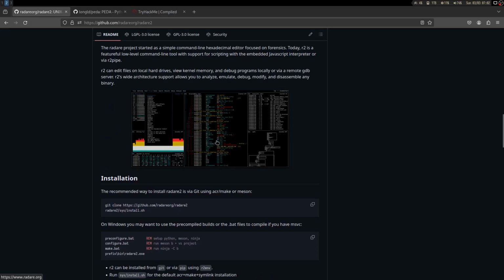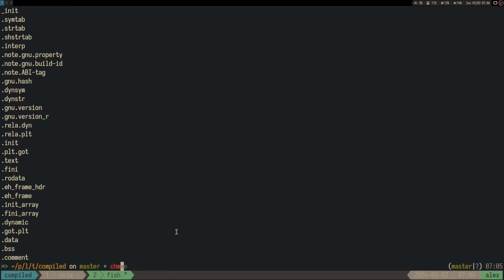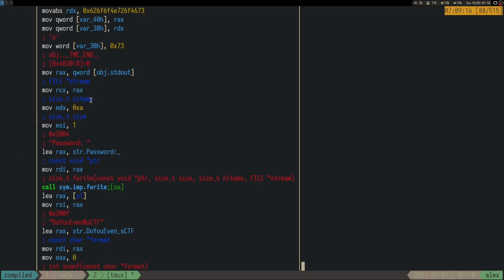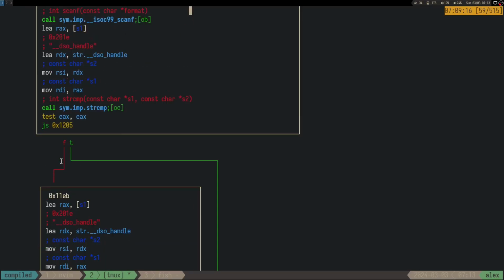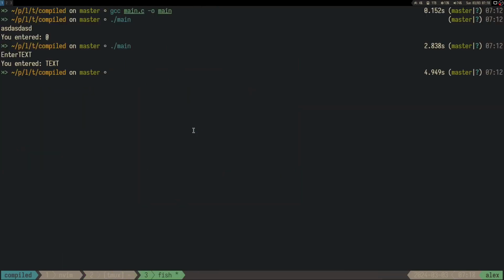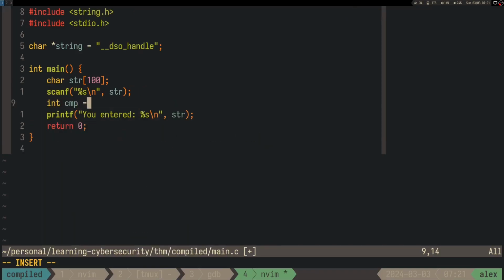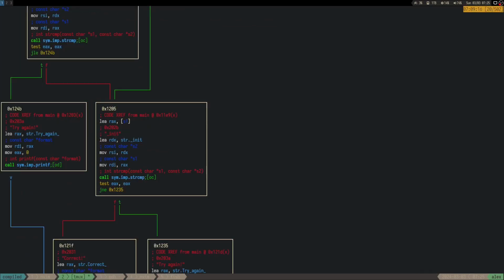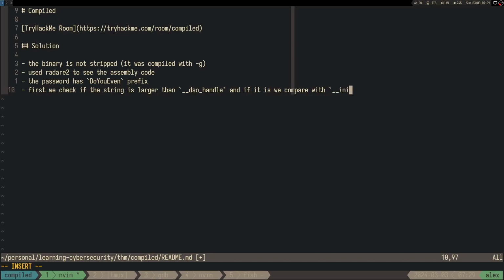Coding Day 38 - Compiled CTF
Strings can only help you so far.

Chapters:
00:00:00 Intro
00:02:24 Solving the CTF
00:26:45 Doing the recap
00:28:22 Outro